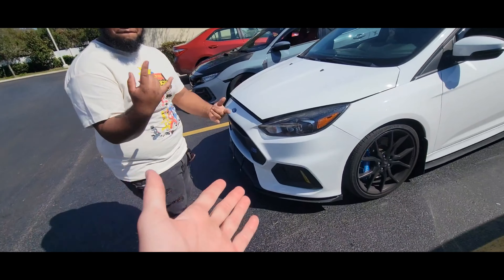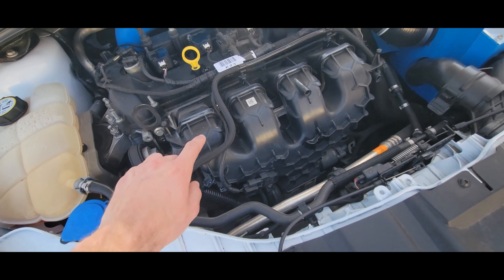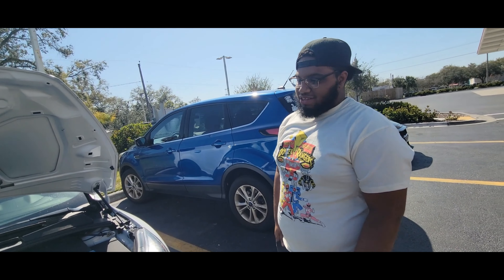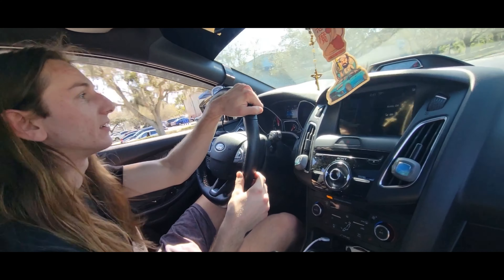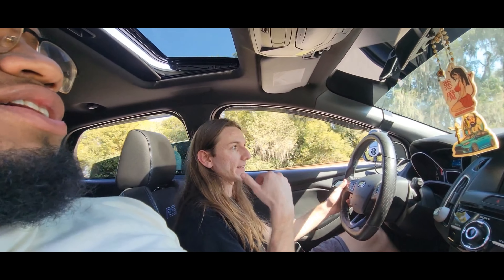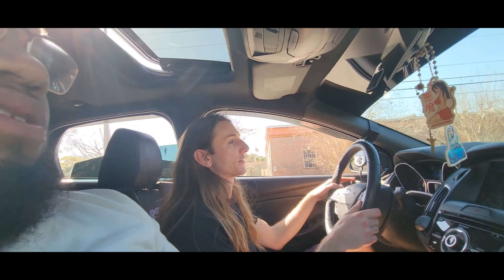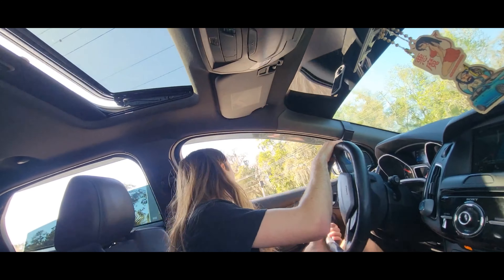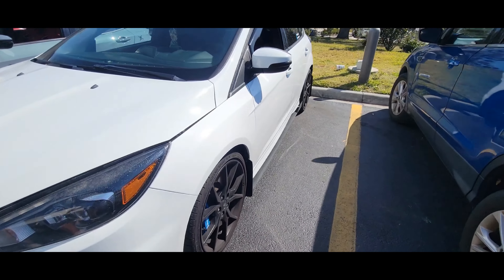375whp Ford Focus RS Review & Drive!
Xavier let me review and drive his insane 375whp Ford Focus RS, and we had a BLAST! The car handles so good and pulls really nice... and the pops sound great too!!

Huge thank you to Xavier for letting me review his car, you're a legend man💪